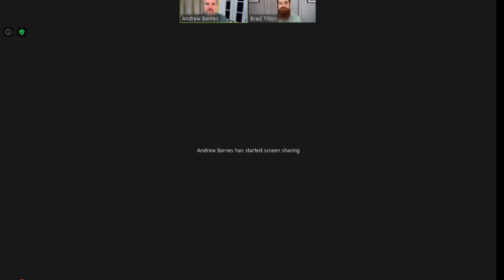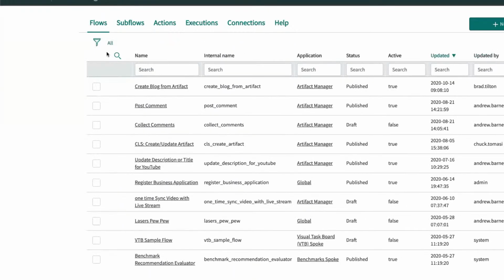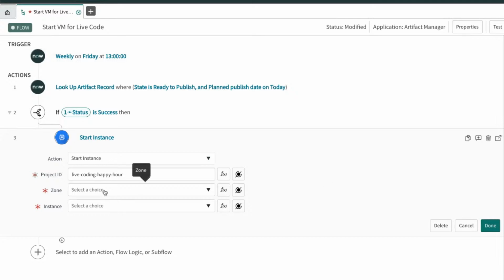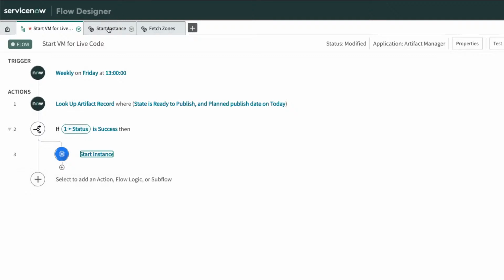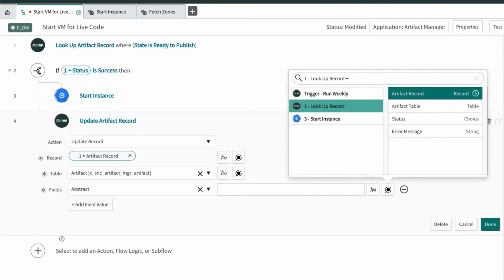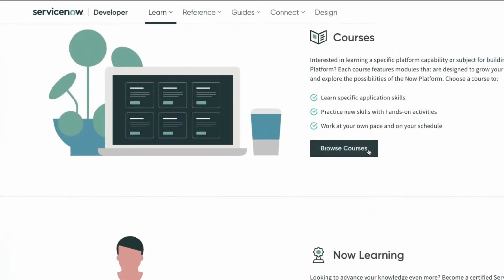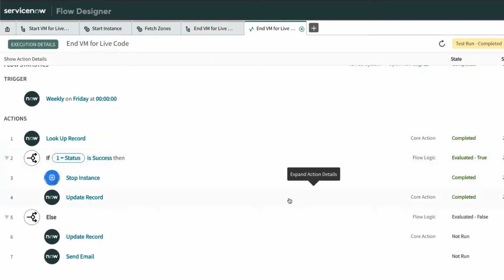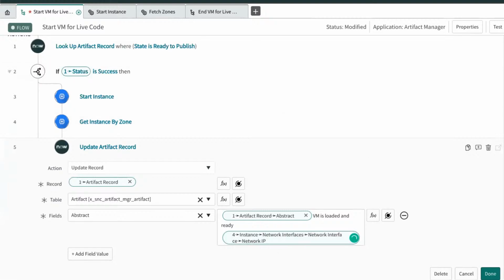Enhancing meetup portal - Live Coding Happy Hour for CreatorCon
Topic: On this special CreatorCon episode, we will work on enhancing the meetup application to provide a scripted REST API source backed with a Flow Designer backend to send data to Now Creators. Crack a beverage and come join us!

About: Live Coding Happy Hour is a weekly show provided by the ServiceNow Developer Program. Each week join as the Developer Advocate team along with guests work on a developing and enhancing real applications with unscripted and unprepared examples. See how experts at ServiceNow problem solve and learn new parts of the Now Platform.

Credits:
Hosts: Andrew Barnes, Brad Tilton
Guest: TBD